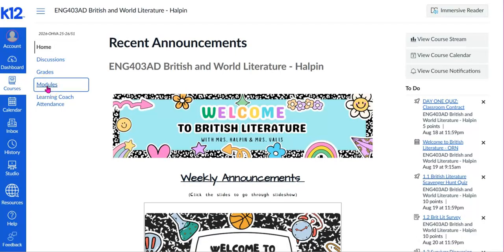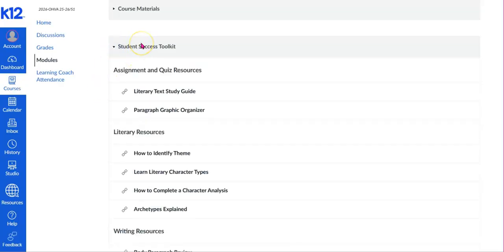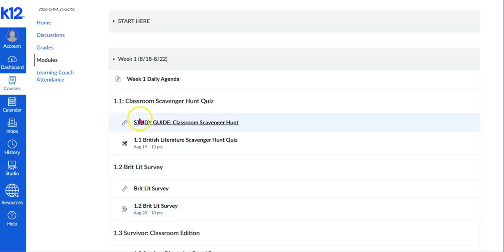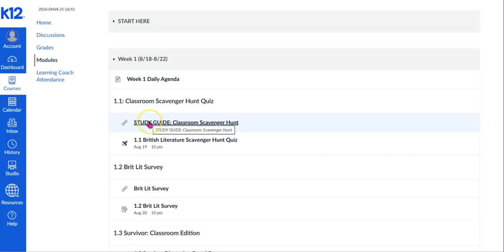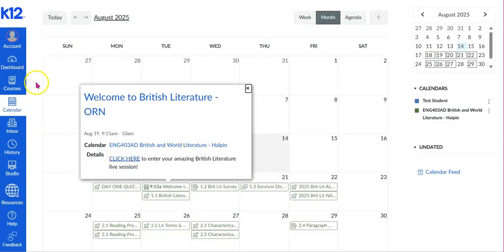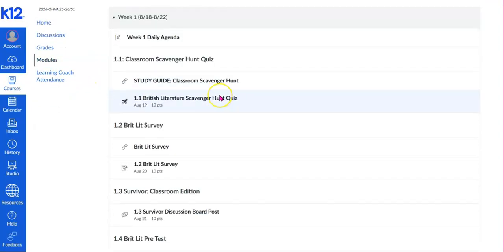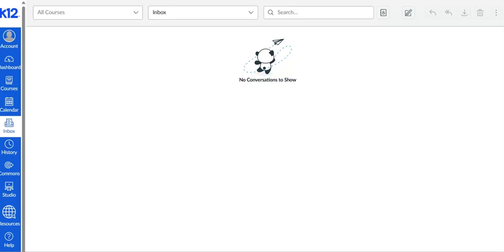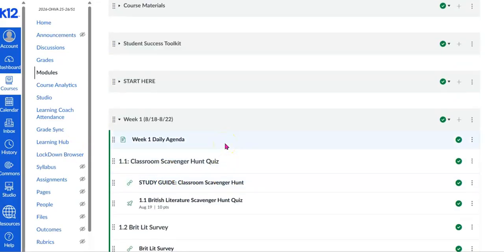Study Guide Classroom Tour